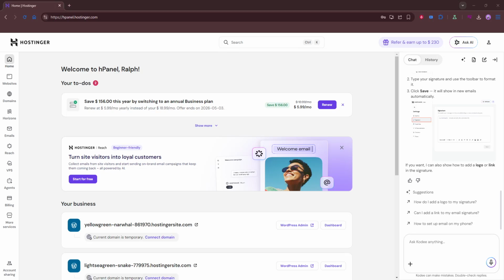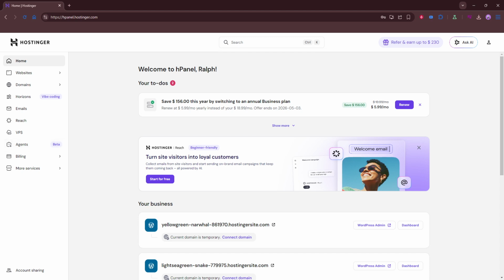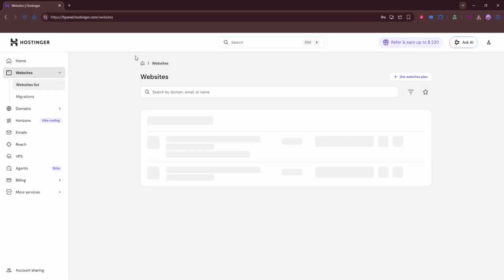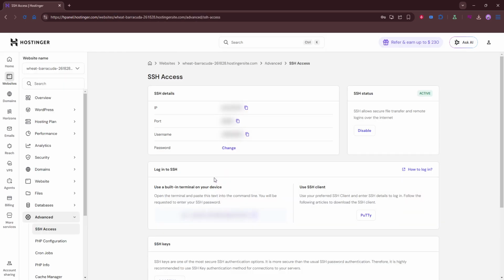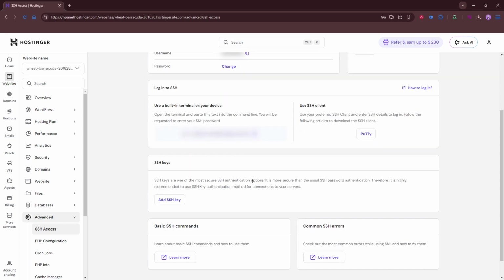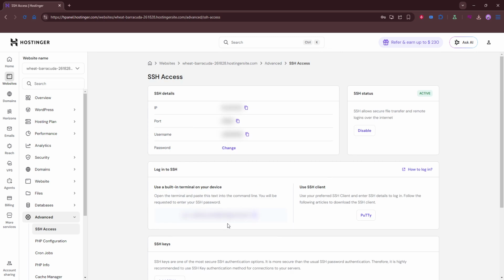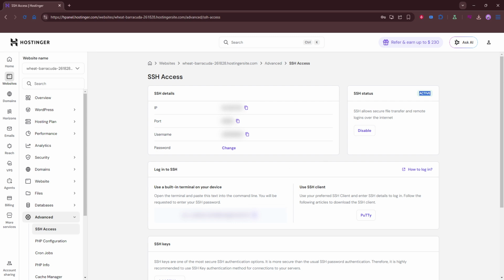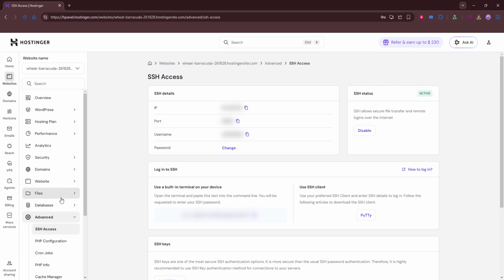How to Enable SSH Access in Hostinger Shared Hosting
In today's video we cover How to Enable SSH Access in Hostinger Shared Hosting

enable ssh access in hostinger shared hosting, how to enable ssh on hostinger shared hosting, how to enable ssh on